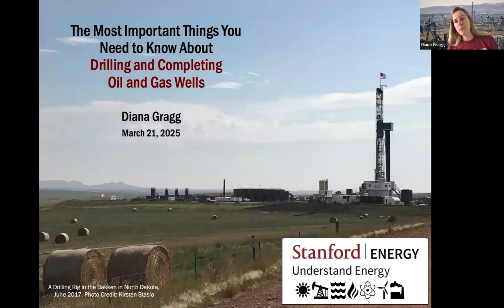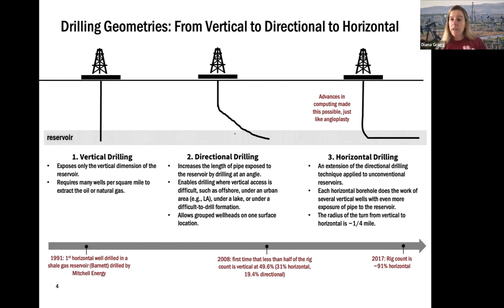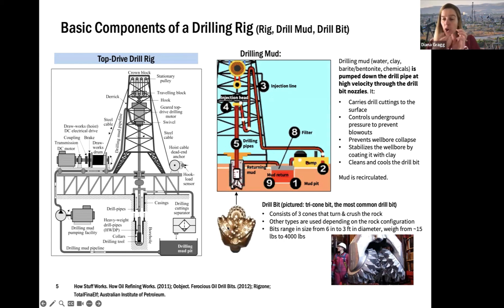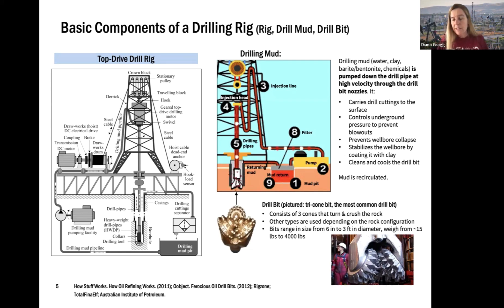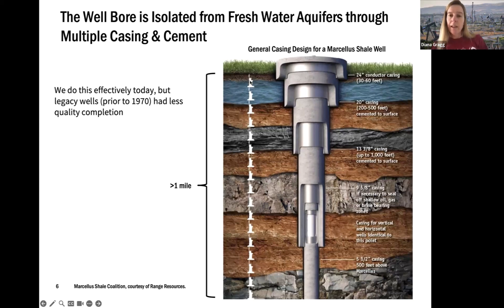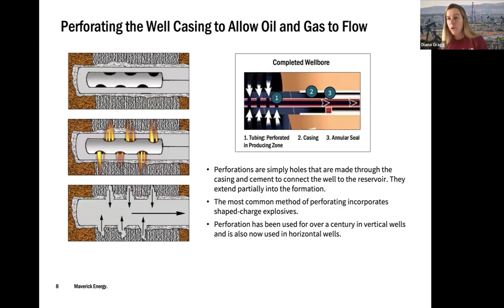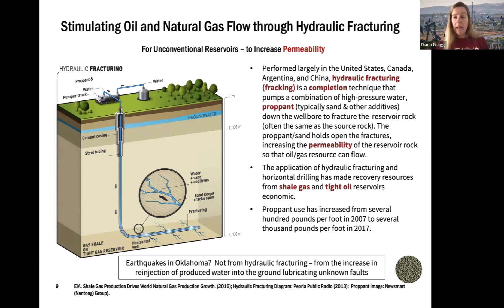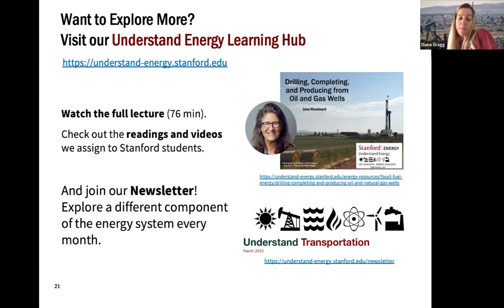Drilling and Completing Oil and Natural Gas Wells 10-Minute Take | Diana Gragg | Understand Energy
Short overview of drilling and completing oil and natural gas wells. Visit the Drilling, Completing, and Producing for Oil and Natural Gas page on our Learning Hub for more content

Presented by: Diana Gragg, Core Lecturer, Civil and Environmental Engineering; Explore Energy Managing Director, Precourt Institute for Energy, Stanford University.

The mission of Understand Energy is to help people build their energy literacy so they can address climate change and sustainability issues, engage on equity and human development challenges, participate in energy industry markets and technology innovations, and make informed energy decisions.

The Learning Hub shares content from the Understand Energy course with people across the globe—for free—in an easy-to-navigate format that allows users to explore the energy subject areas that most interest them. Each of our 30+ topics offers a variety of content including a Fast Facts summary of key information, the related Stanford course lecture, and a highly curated list of third-party videos and readings. We keep the content fresh and current with updates every 6-12 months.